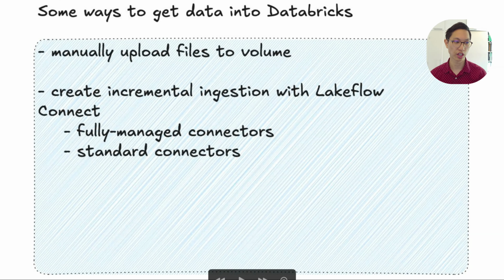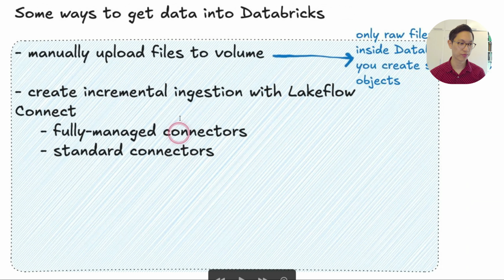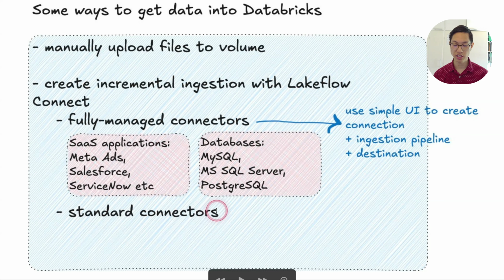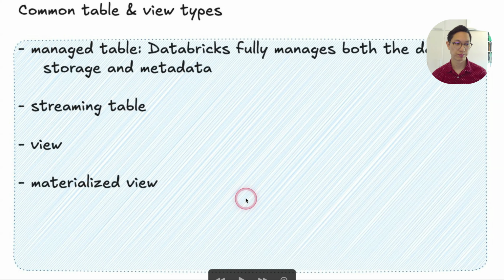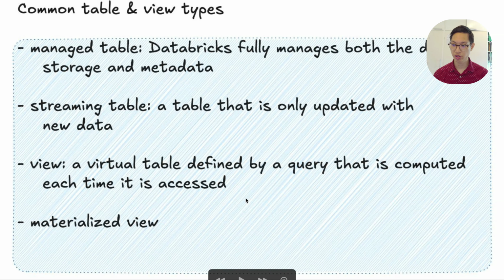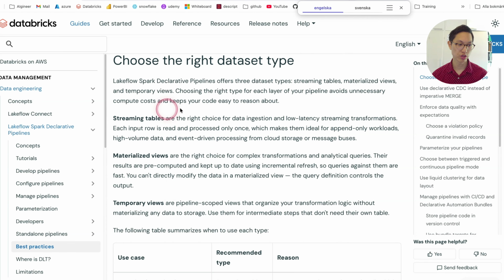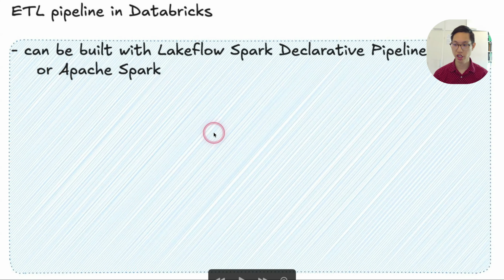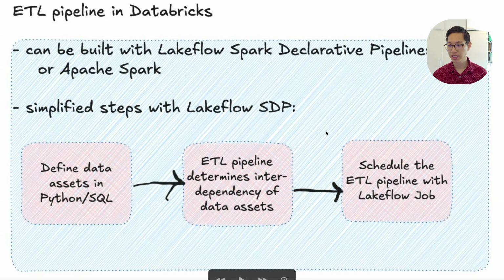Databricks tutorial - Data engineering concepts getting data into Databricks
This conceptual video explains key Databricks data engineering concepts focused on getting data into Databricks using Lakeflow Connect, including fully managed connectors (for common SaaS apps like Meta Ads, Salesforce, and ServiceNow, and databases like MySQL, MS SQL Server, and PostgreSQL) and standard connectors (e.g., SFTP and Apache Kafka) that are more code-based. It also covers manually uploading raw files to a Databricks volume before creating downstream objects. The episode reviews table and view types—managed tables, streaming tables, views, and materialized views—and references Spark Declarative Pipelines guidance on when to use streaming tables, materialized views, and temporary views. Finally, it contrasts ETL with Lakeflow Spark Declarative Pipelines versus standard Apache Spark and summarizes Lakeflow components: Connect for ingestion, SDP for transformations, and Jobs for orchestration.

00:00 Intro and Roadmap
01:06 Lakeflow Connect Overview
01:52 Manual File Uploads
02:07 Fully Managed Connectors
02:46 Standard Connectors
03:07 Tables and Views Explained
04:42 SDP Dataset Guidance
05:49 ETL Pipelines SDP vs Spark
07:30 Lakeflow Parts Recap
07:48 Wrap Up and Next Videos